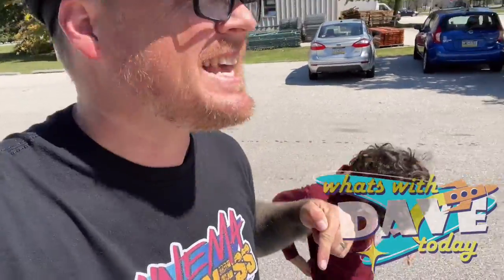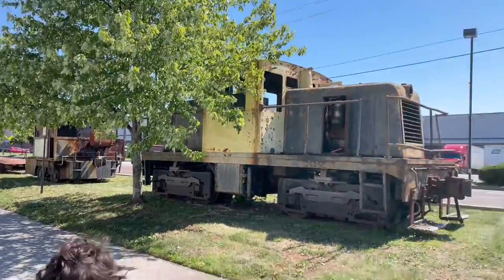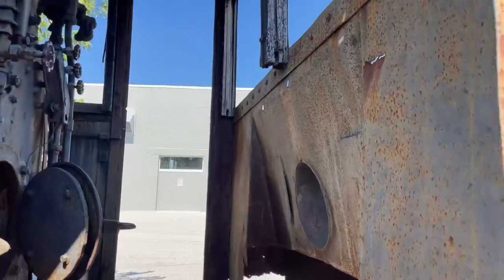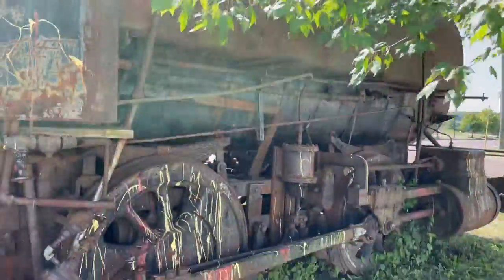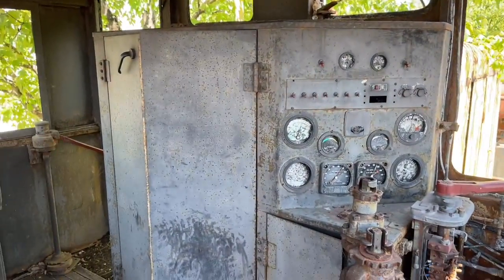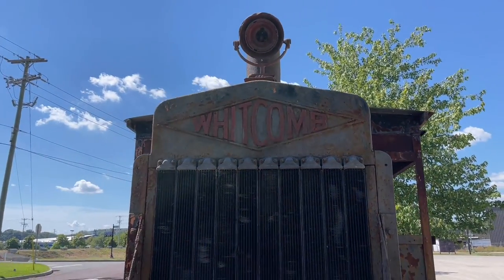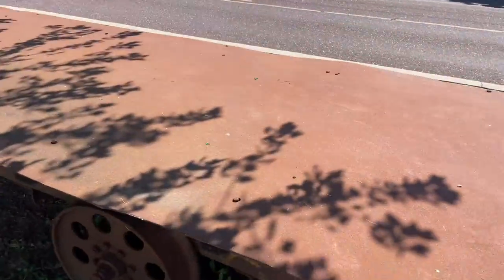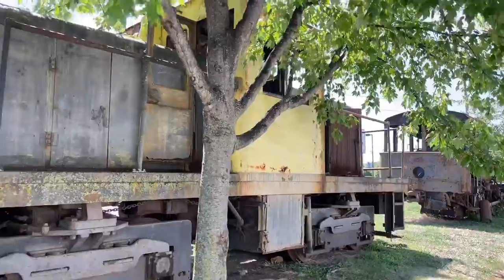Huge Trains Abandoned Behind A Local Shopping Center In Oaks Pennsylvania | Roadside Attraction